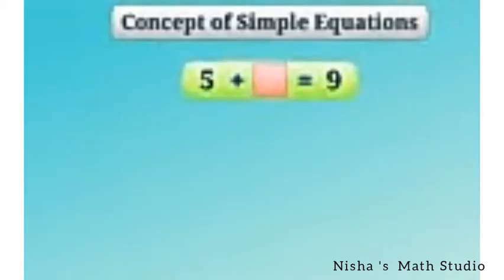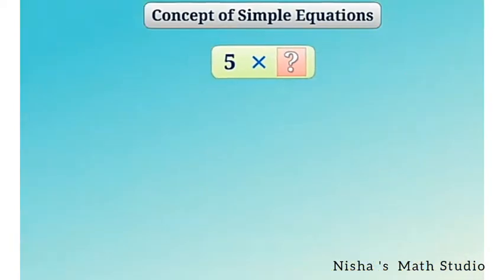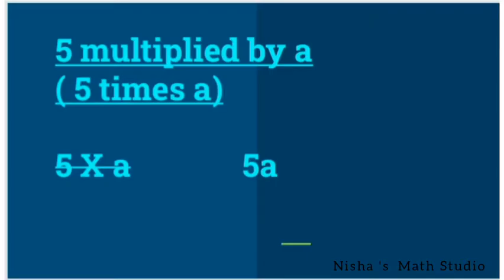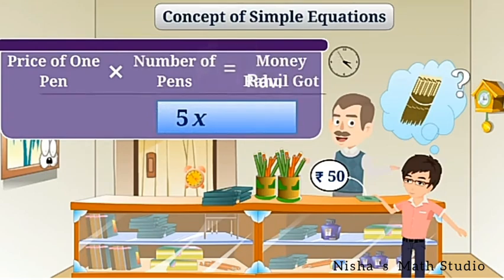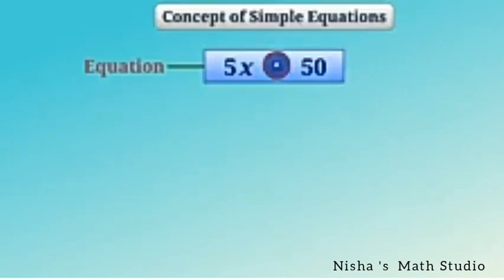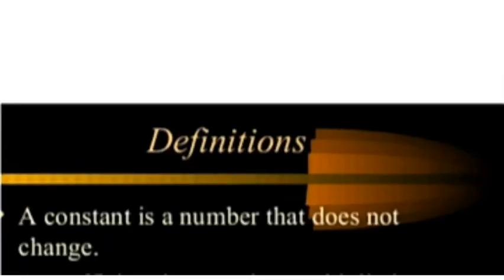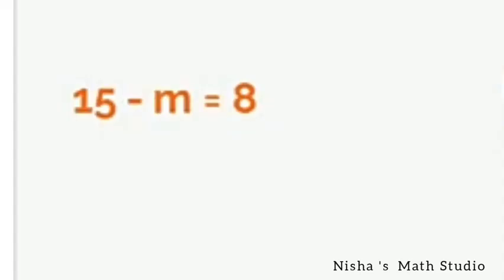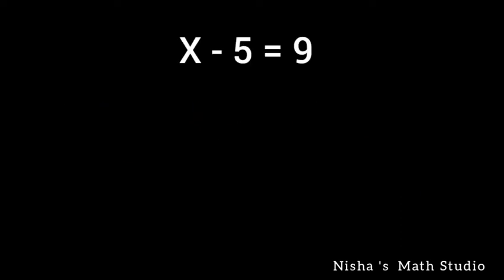September 21, 2020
svmvp Grade 7 | Simple equation | part I variable , constant , expression and equation